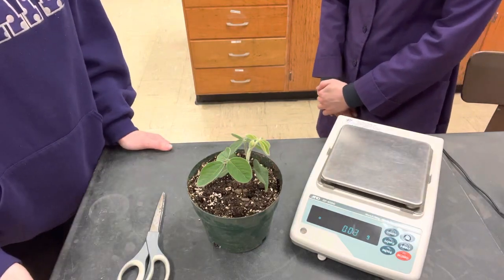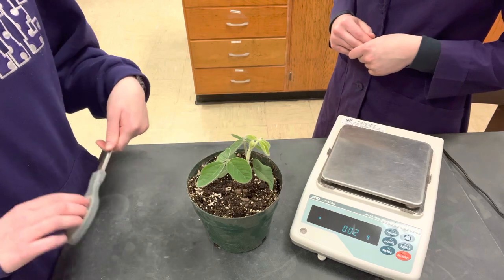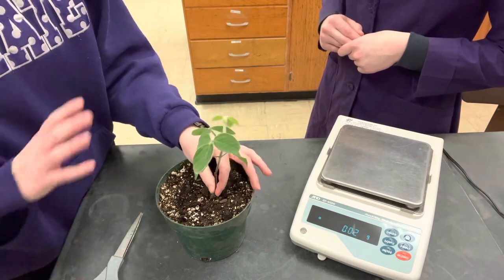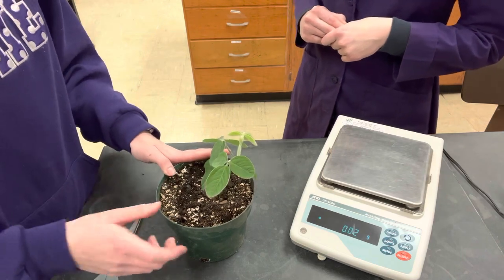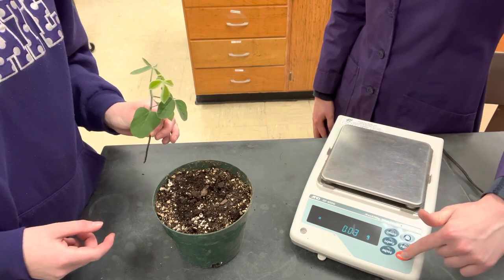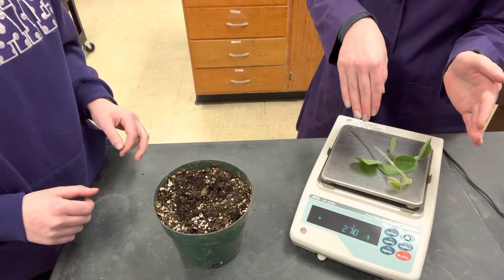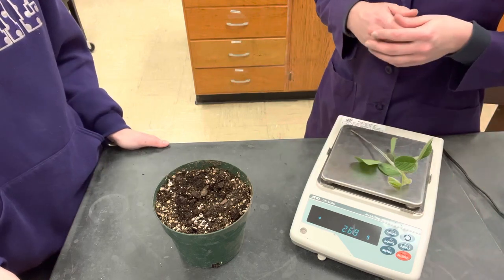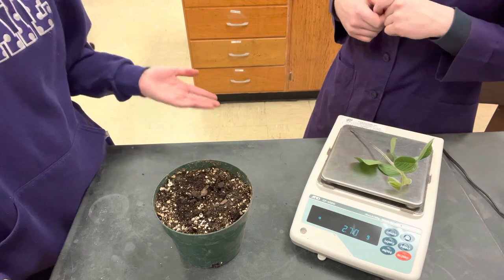How to Measure Soybean Biomass for Willie and the Beanstalk KSU